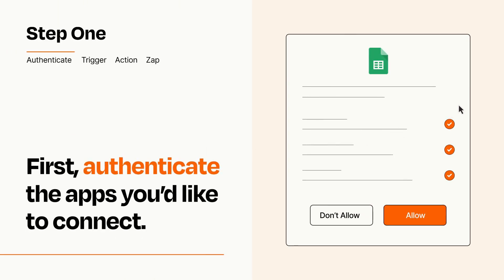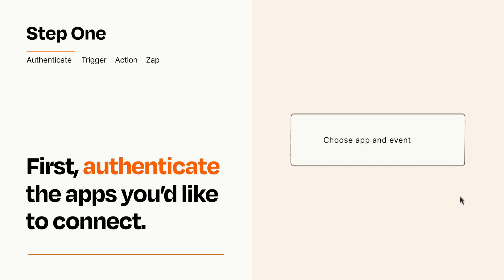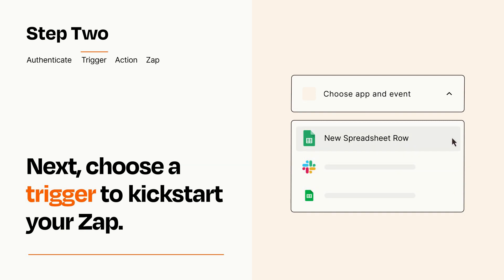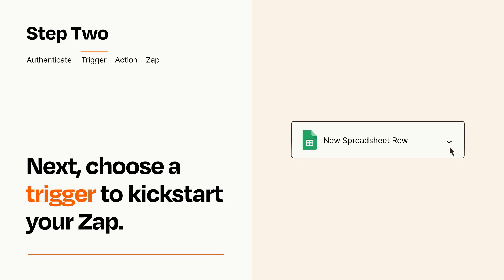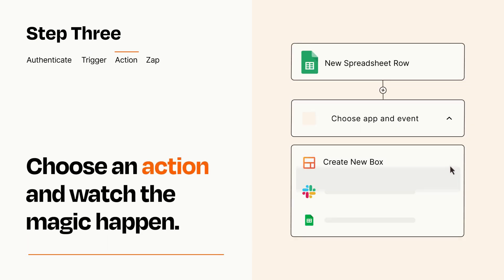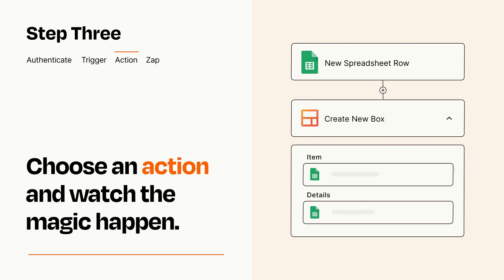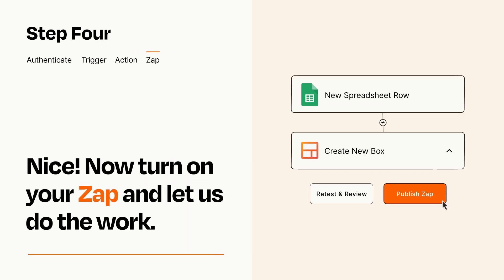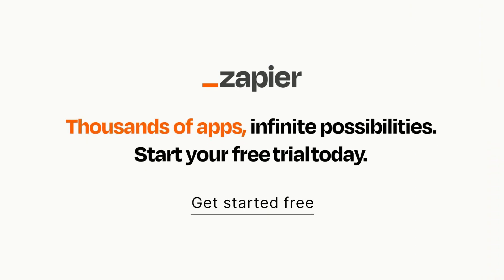How to connect Google Sheets to Streak - Easy Integration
So you want to connect Google Sheets to Streak? You can do it with Zapier!